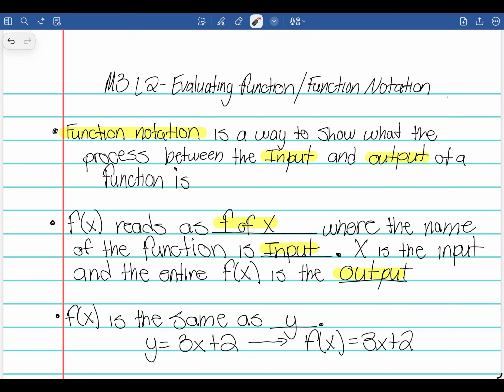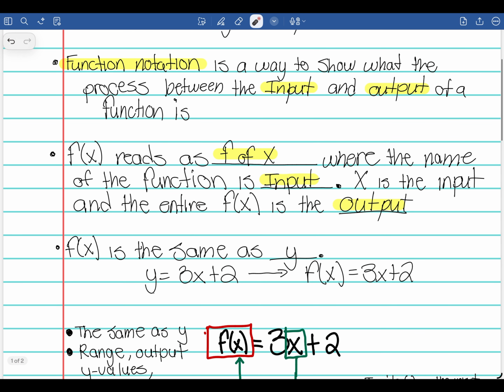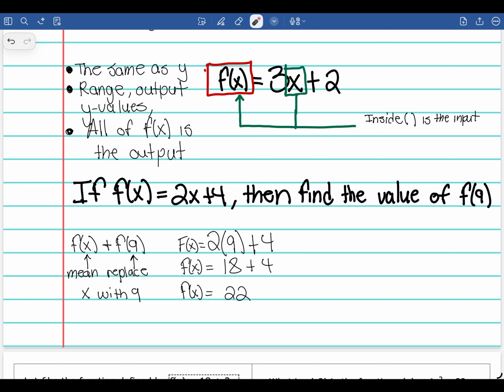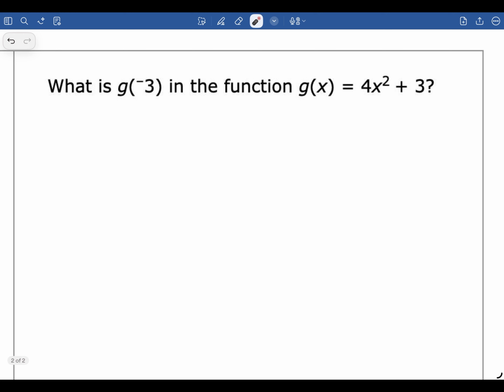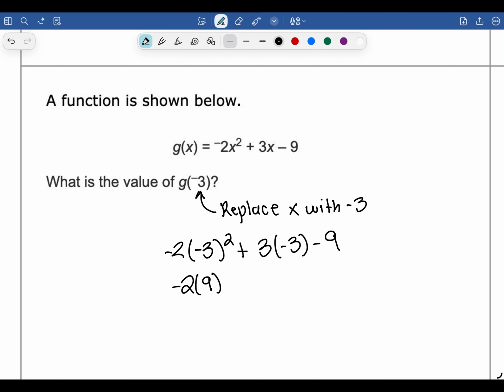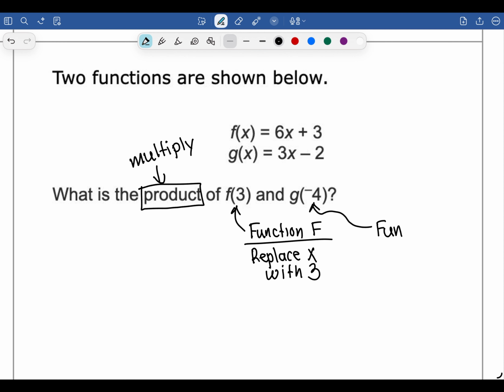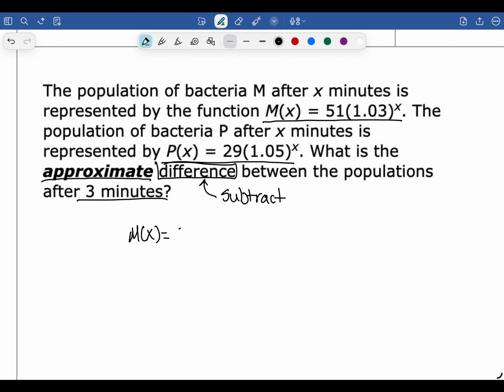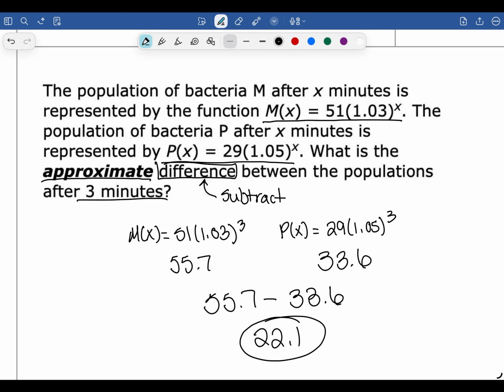M3 L2 - Evaluating Functions